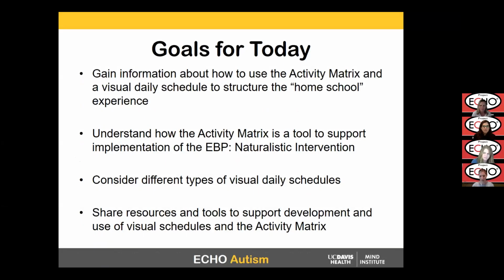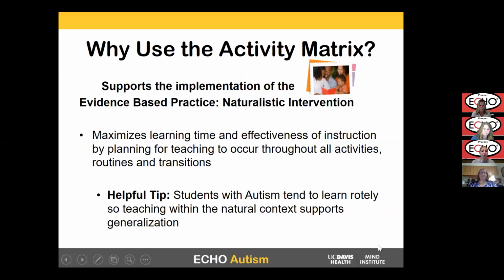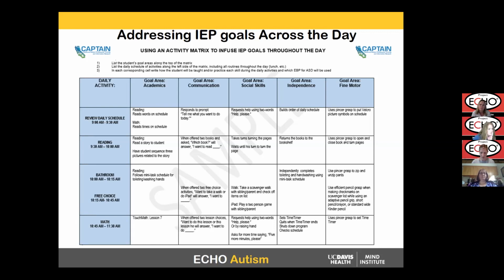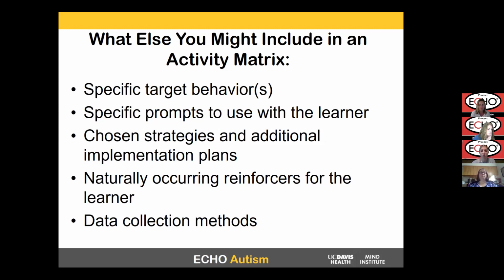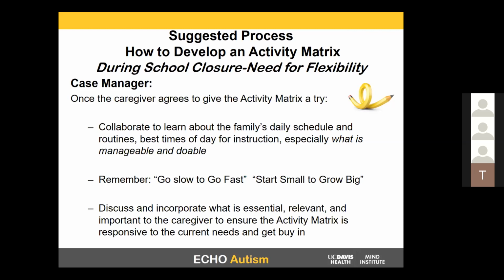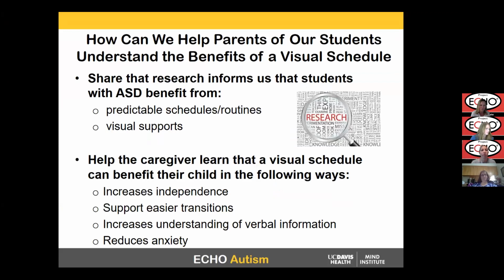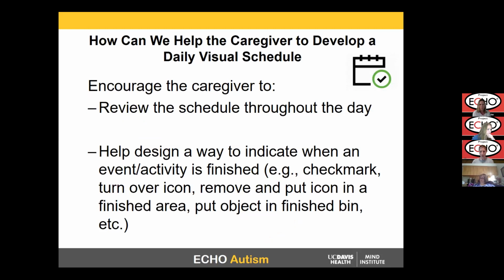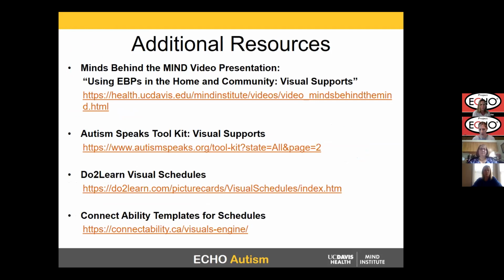How the Activity Matrix & Visual Schedules Can Support Home-based Instruction for Students with ASD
ECHO Autism: Special Edition Webinar Session 2: How the Activity Matrix and Visual Schedules Can Support Home-based Instruction for Students with ASD
Learn how the Activity Matrix and Visual Schedules Can:
·   coordinate the efforts of the IEP Team in assisting families during school closure
·   help families set up new and effective learning routines during home-based instruction
·   support the implementation of the EBPs for individuals with ASD: Naturalistic Intervention; Visual Supports; and Antecedent Based Interventions